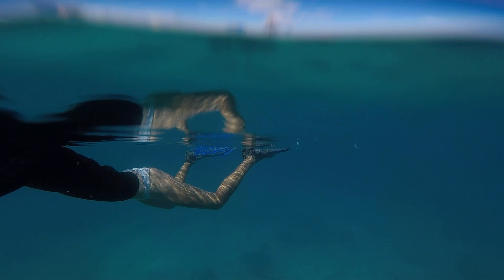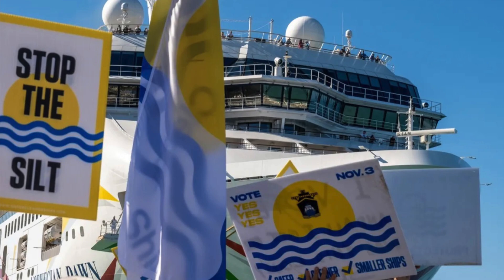Snorkeling Vs SCUBA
Matt and Lisa snorkel Sand Key Lighthouse before sunset. They noticed that the coral reef is mostly dead. They compare the coral reef yesterdays SCUBA dive 30 miles away. And explain why sand key lighthouse has declined over the last few years.  Many environmental factors cause coral decline globally , but here in Key West we have a local factor putting extra pressure on the reef…  The cruise ship industry!

Then the crew of the sailing vessel by Felicia, dock the boat in Key West harbor for the weekend, and install scuba diving tank racks to the back of the sailboat, with the help of our friends Andres and Jake.

Sailing Bye Felicia is funded by viewers like you. Please help us keep this channel creating great content by becoming a Patron

Tank Racks
Tank track
Tank bracket

Scuba Gear
Aqua Lung (Women’s BCD)
Hammerhead Diving Mask
Dive weights:
Scuba Slate

Other Gear
Yeti Cup
Conch Republic Flag
Recommended Diving Book in Florida
Hanes Men’s Long Sleeve Cool Dry Shirt
Bucket Hat (men)
Sunglasses (women)
Women Bikini
Women Sunshirt
Women Visor
Hydroflask Water Bottle
Dive Flag

0:00 Sand Key lighthouse
1:00 Snorkeling
1:27 SCUBA diving
1:44 The problem with cruise ships
2:56 Arriving in Key West
3:30 Docking attempt number one
3:42 Backing in the slip
4:13 Installing scuba tank racks